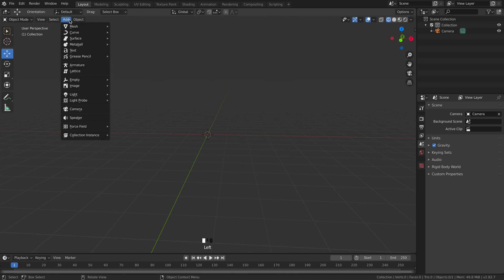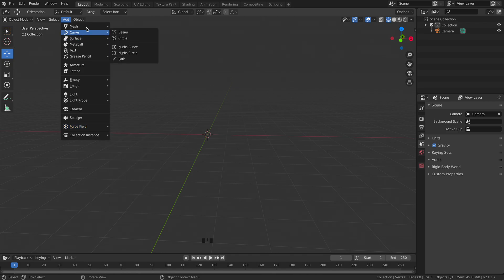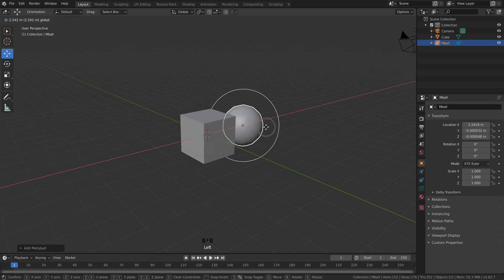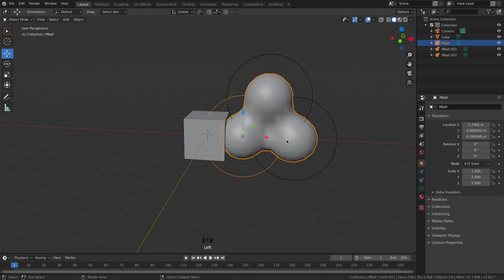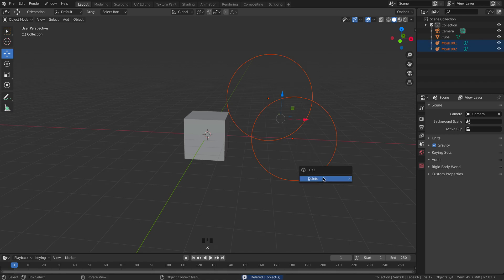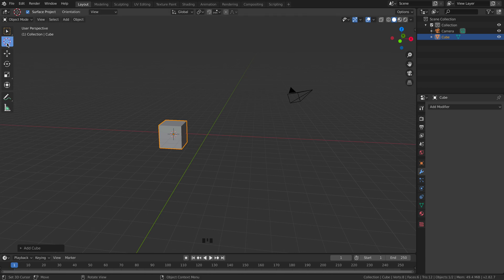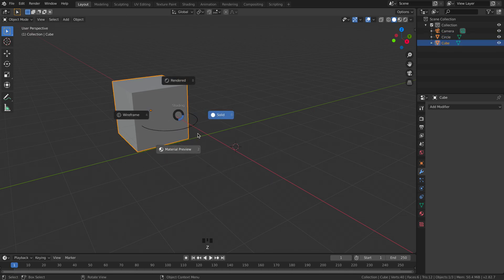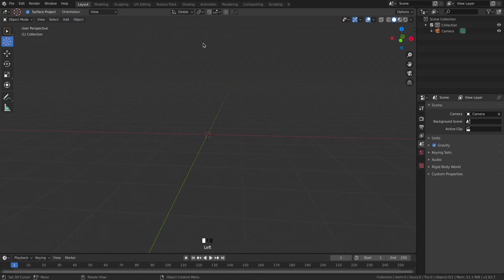Blender Adding and Deleting Meshes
How do we add and remove objects in Blender?